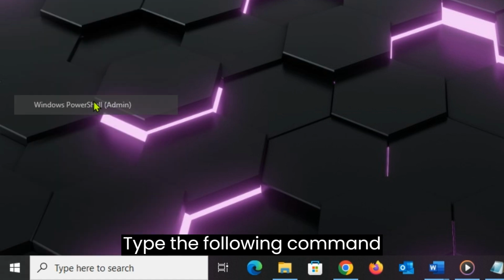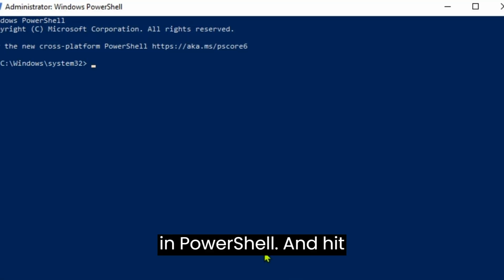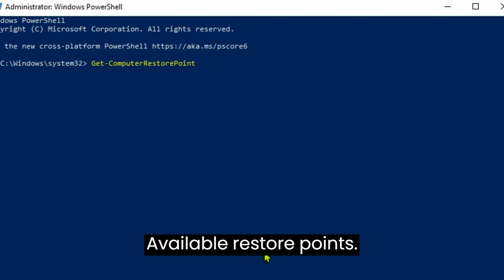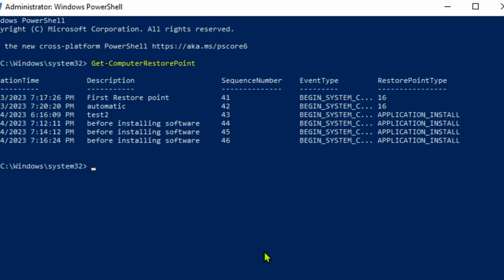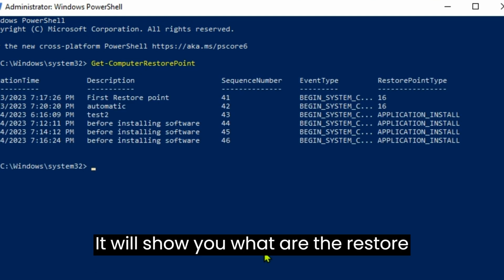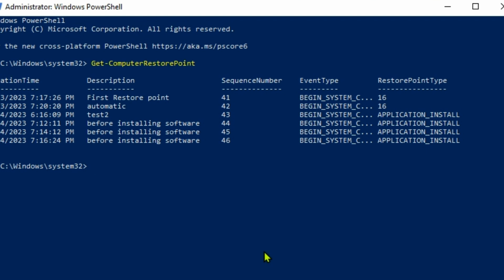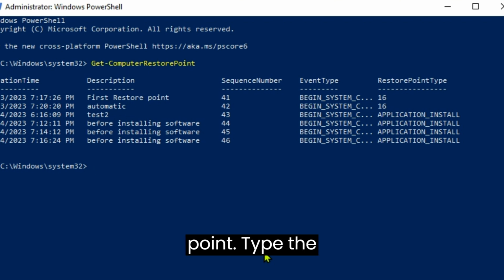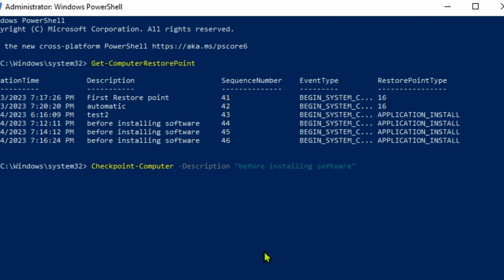Uncover 👀👀the Mystery 🤐of PowerShell's Restoration Point!😂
Use this Command to Check for Restore Points
Get-ComputerRestorePoint
Use this command to create the restore point
Checkpoint-Computer -Description "Your description here"

We appreciate any feedback you may have. Your valuable insights will help us improve our content and deliver more of what you love.
🙏 Thanks for Being Here and we can't wait to connect with you in the comments! 💬
In this video, we will reveal the ultimate secret method of creating a restore point in PowerShell. If you're tired of the traditional "System Restore" feature, this method is for you. Using PowerShell, you can create a restore point in a matter of seconds and have complete control over the process.